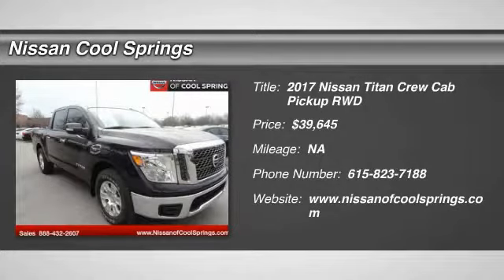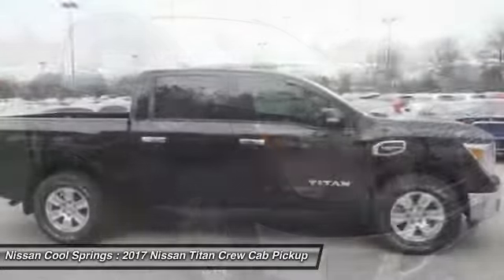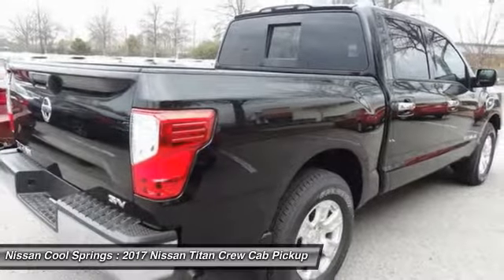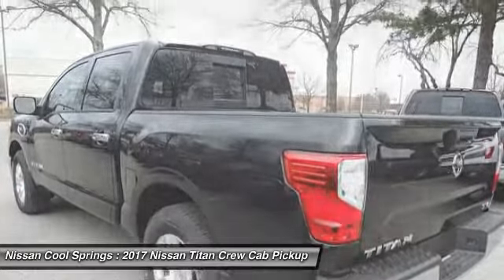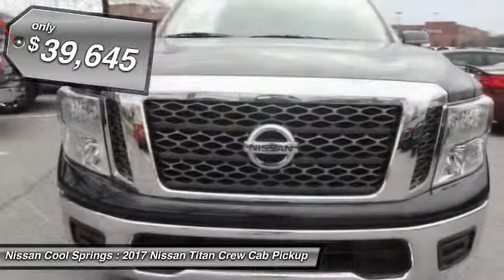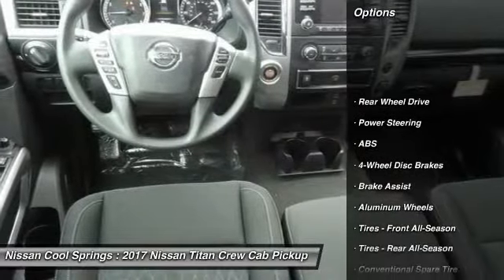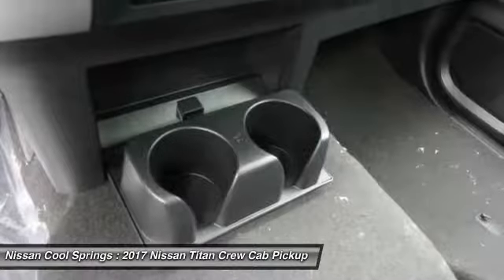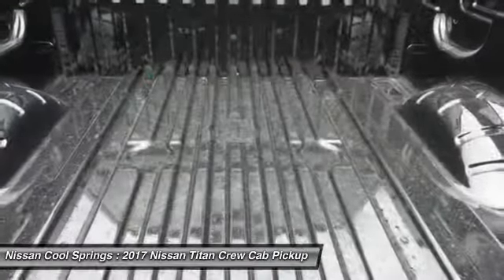2017 Nissan Titan N529872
2017 NISSAN TITAN Franklin, TN
Stock# N529872

Reviews:

* Standard V8 offers plenty of power; numerous in-cabin and bed storage solutions; optional Pro-4X off-road package offers useful upgrades for backcountry use; generous bumper-to-bumper warranty. Source: Edmunds

2017 Nissan Titan SV 7-Speed Automatic 5.6L 8-Cylinder RWD